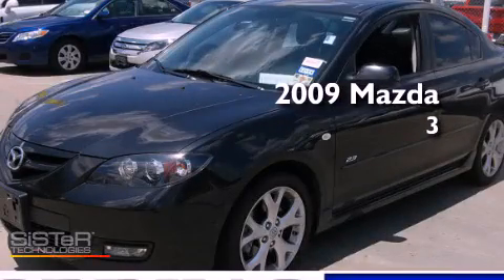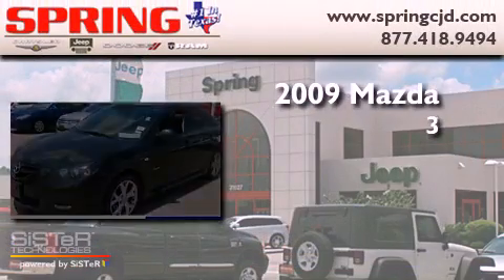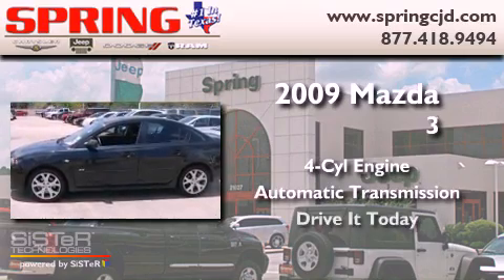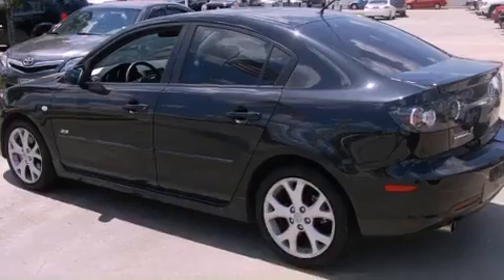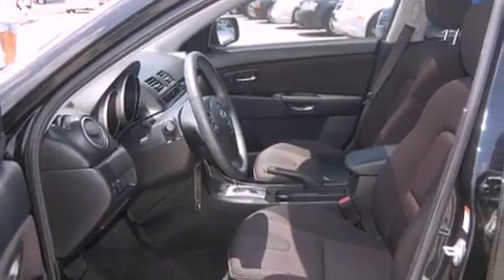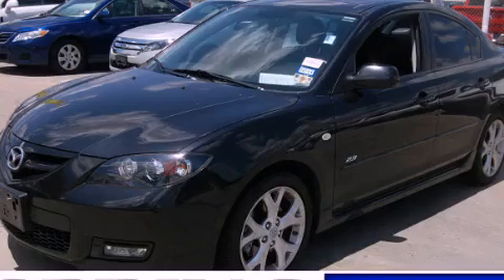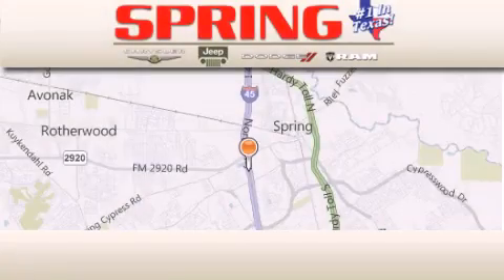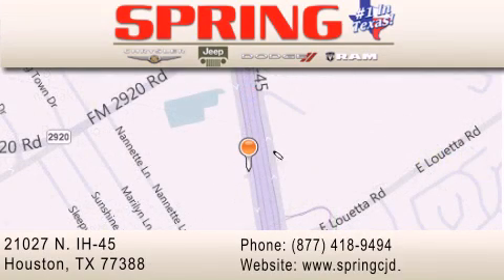2009 Mazda MAZDA3 Beaumont TX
Year : 2009

 Make : Mazda

 Model : MAZDA3

 Engine : 4 Cyl.

 Trans . : Automatic

 Exterior : Black Mica

 Miles : 42,090

 Interior : Black

 Stock : H609306A

 21027 N. IH 45

 2009 Mazda MAZDA3 Houston TX